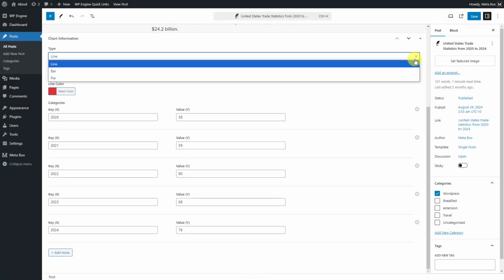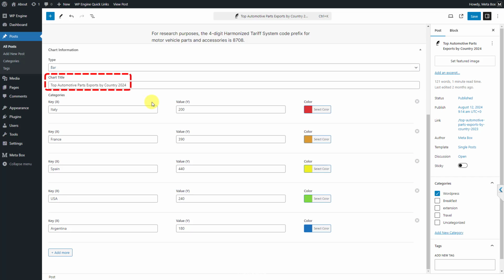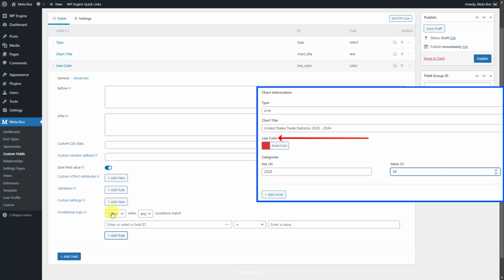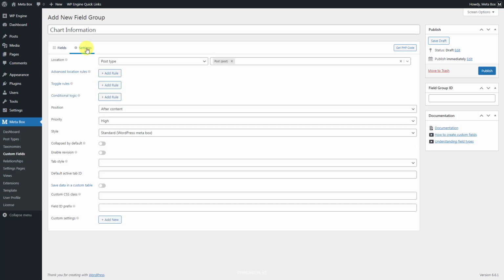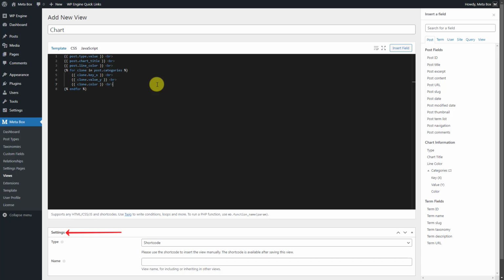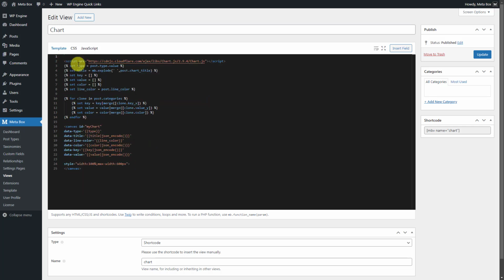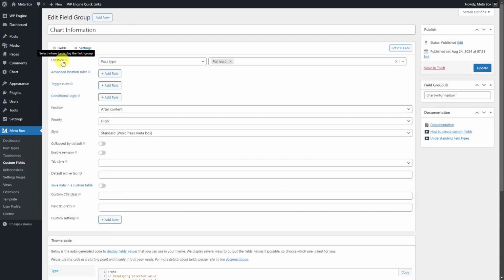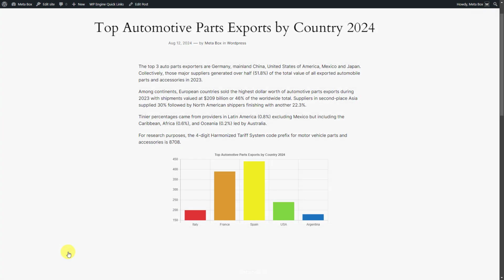Create Charts in Posts - Using MB Views | Meta Box Tutorial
Using charts to present information is a vivid and easy-to-understand manner for your audience. Whether you want to display statistics, growth trends, or comparisons among many items, charts can make your content stand out and attract the attention of your visitors.

Then, it’s quite easy if you enter data into custom fields and use MB Views from Meta Box to bring it to a chart. Let’s see how

0:00 Intro
0:40 Before Getting Started
3:01 Step1: Create Custom Fields for Chart Information
10:40 Step 2:  Get Data of Charts
12:45 Step 3: Convert Data into Chart Format
17:19 Extra: Create Charts with Data Saved in a Settings Page